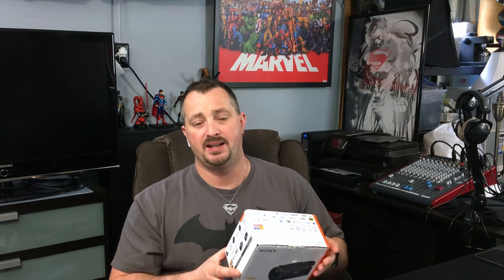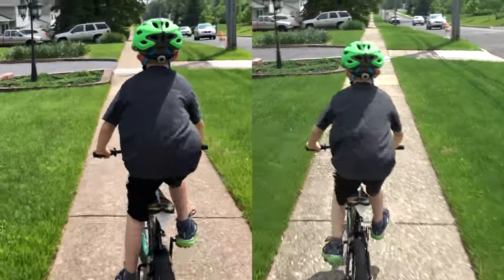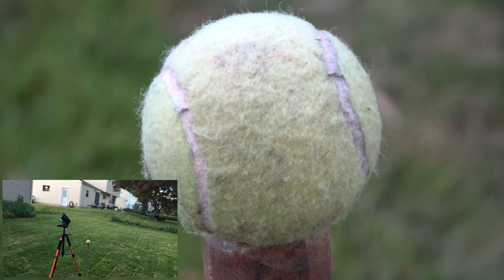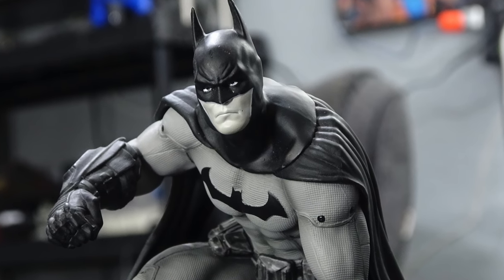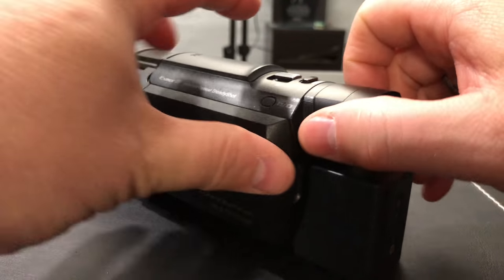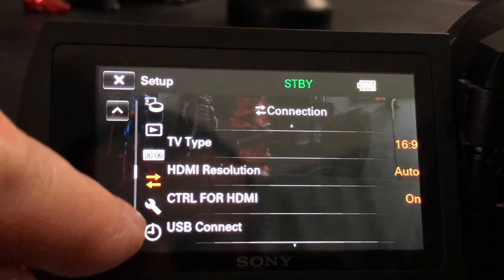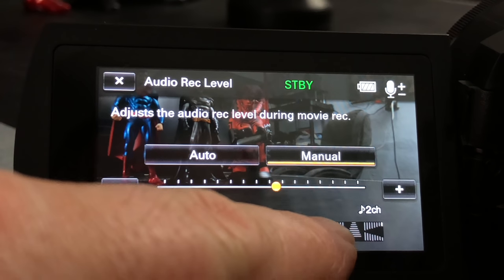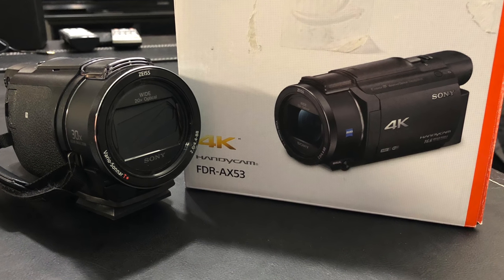Sony 4K FDR AX53 Review, Best Camcorder for the Money? 2017/2018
While looking to improve my video work I found the  Sony 4K FDR AX53 HandyCam, which debuted in 2017. This camcorder has to be one of the best upgrades I have made. This video camera is not exactly cheap, I found it for just under a $900. In my humble opinion, it’s worth every penny and I feel it's a great price for the features and quality. One of my favorite features is the Balanced Optical Steady Shot or BOS. Sony is the only company that I know of with a built in stabilizer on a non pro handycam. This makes shooting action shots so easy, I have already put the BOSS to work on my 6 year old’s YouTube channel. While this camcorder has no flash or LED light, it does have Night Shot mode, another fun feature, which might not be as useful as BOSS but it still is nice to have. The Sony camcorder has a 26.8mm wide angle ZEISS lens that does a great job and with 20X optical zoom, so you can't go wrong. Now just to be clear,  you can go beyond the 20X optical zoom with the help of sony's clear zoom, meaning with the help of the software, you can get 30x on 4K and 40x on 1080p. The Sony FDR AX53 has an Exmor CMOS sensor that does a really great job in low light considering the camcorder’s price tag. I had no issues shooting video in my studio or outside in low light conditions. The camcorder can also record stereo or 5.1 dolby surround. Believe it or not, the mic on this camera is really good. If your just starting out, you could just start shooting video and get really good audio right out of the box. You have WiFi and NFC, both very useful features as well as the ability to control the camera and multiple cameras using the PlayMemories app. The app is quite limited but its handy and gets the job done. Would have really liked a stand alone remote for this camera but hey, what can ya do? So far recording in 1080p at 120fps, or 4k at up to 30fps has been awesome! I honestly can't recommend this camera enough! Just check out the video for more proof of just how awesome this camera is.

Like the Sony 4K FDR AX53? Also, don't forget to check out some of the accessories that go with the Sony 4K camcorder.

Stand alone Sony 4K FDR AX53 Handycam

Sony 4K FDR AX53 Handycam with accessories

Don't forget your Sandisk SDXC UHS-1 memory card.

Audible - 2 Free Books 30 day Trial

Amazon - Unlimited Kindle - 30 day trial